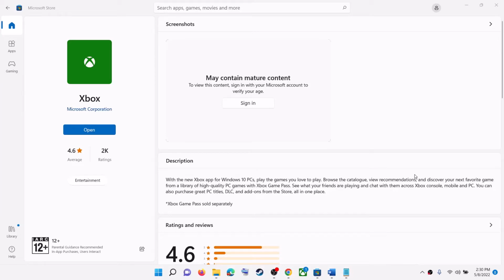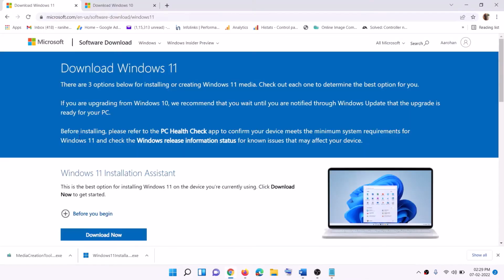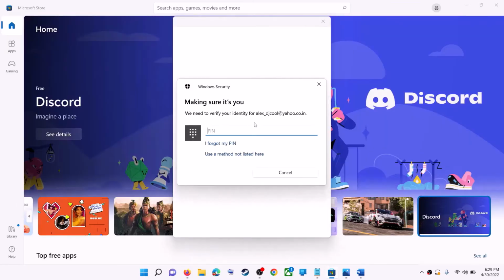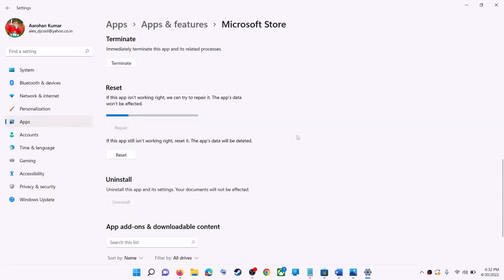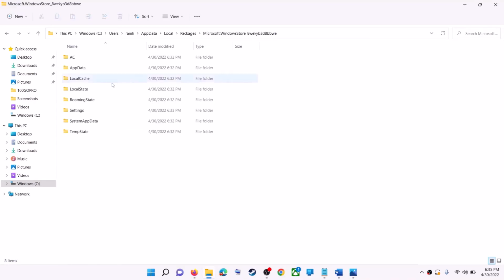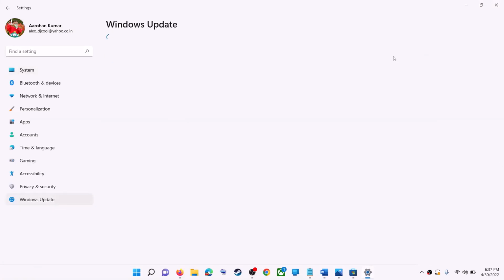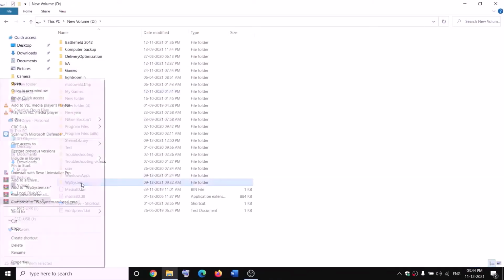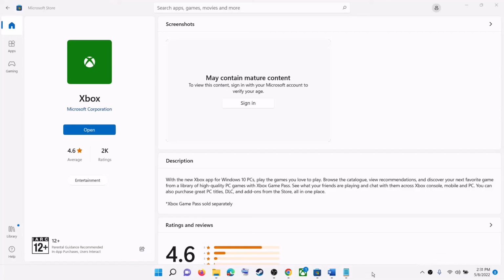Fix Xbox App Not Installing Error Code 0x80131500 On Microsoft Store On Windows 10/11 PC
Fix Error Code 0x80131500 When Installing Xbox App On Microsoft Store On Windows 10/11 PC
Update Windows to the latest version using media creation tool